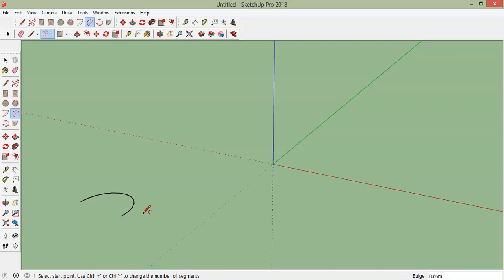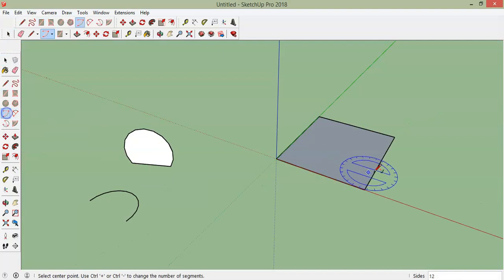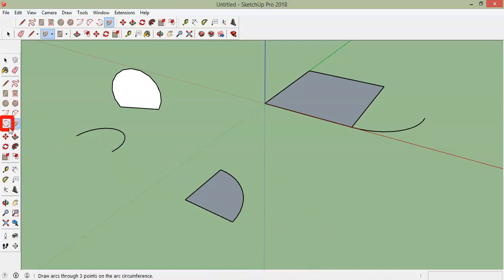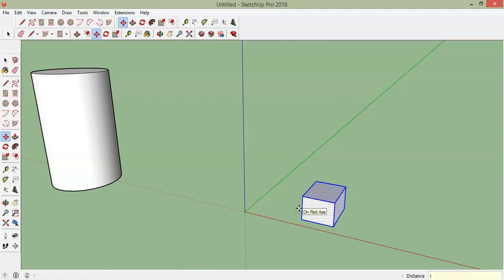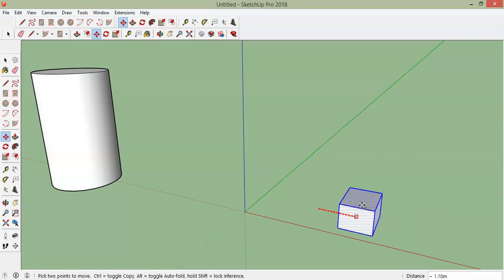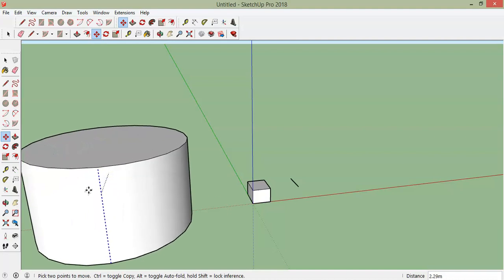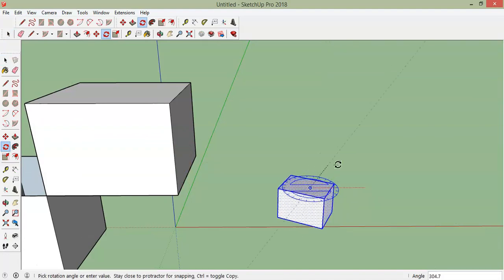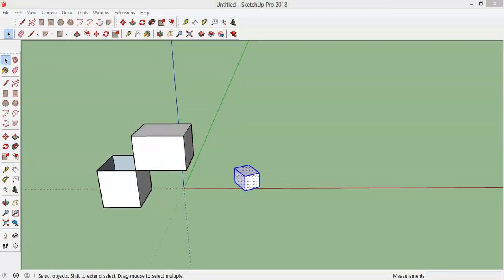how to use sketch up arc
arc in sketch up